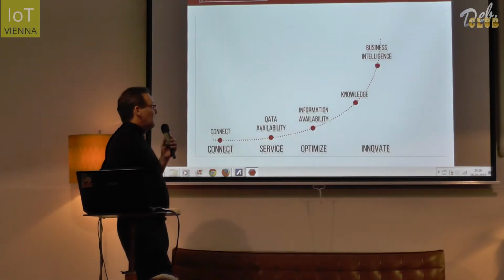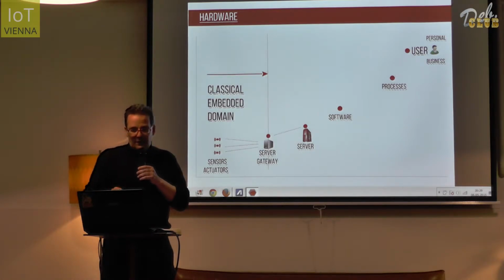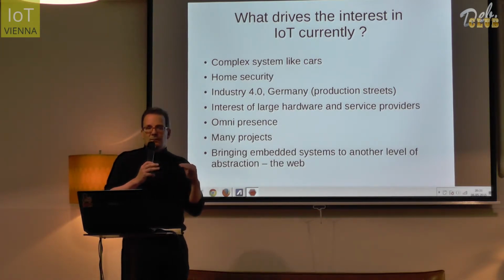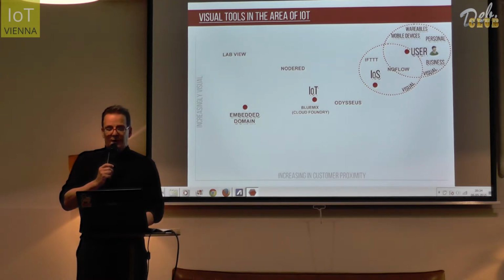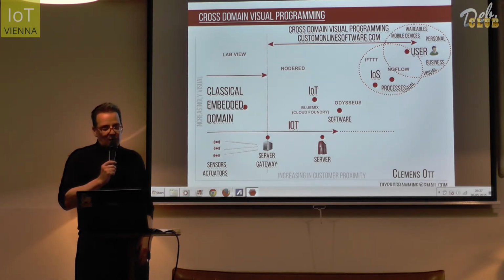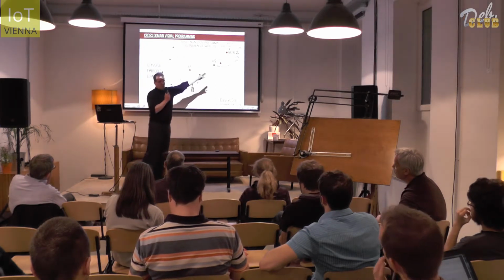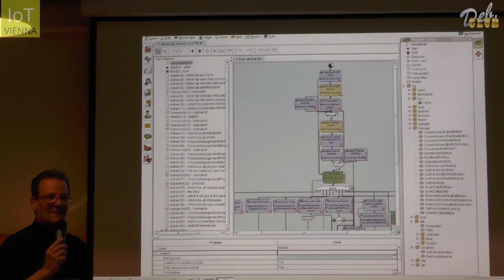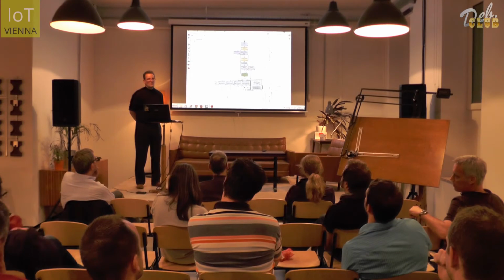IOT Talk May 2015 Nr 3